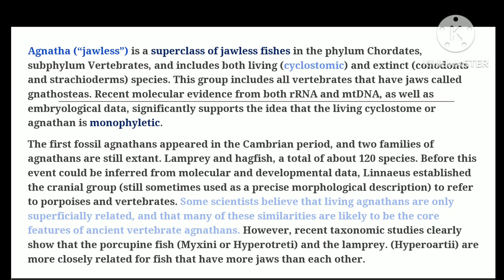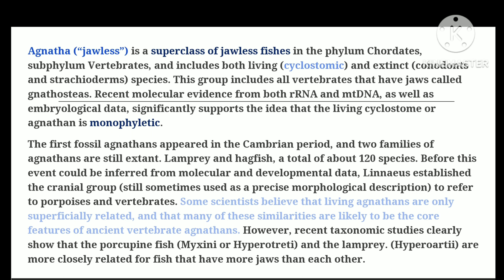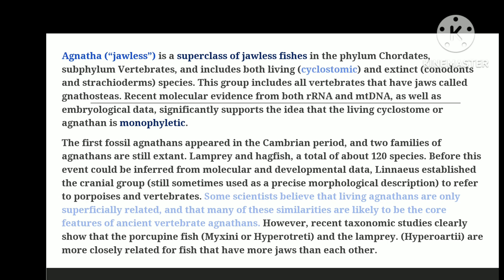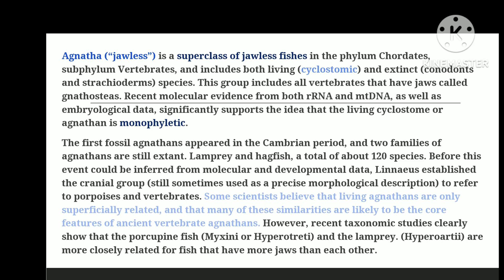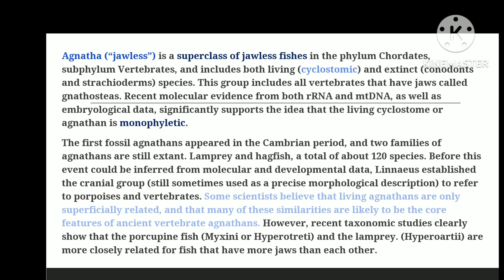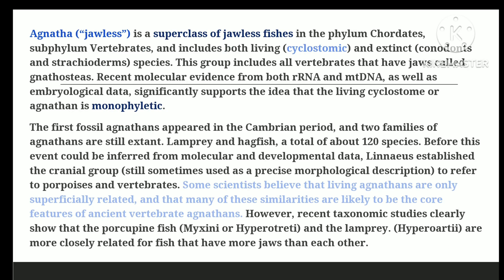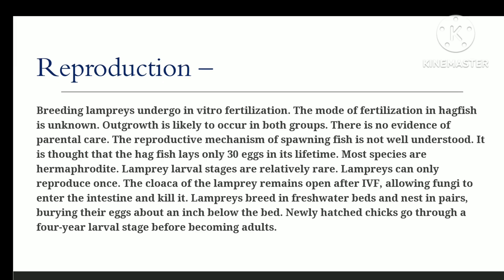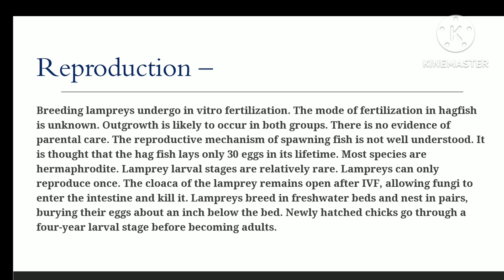Agnatha - general characteristics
Topic - General characteristics of Agnatha

from - Unit 2: Agnantha, Pisces & Amphibia

Core Paper V